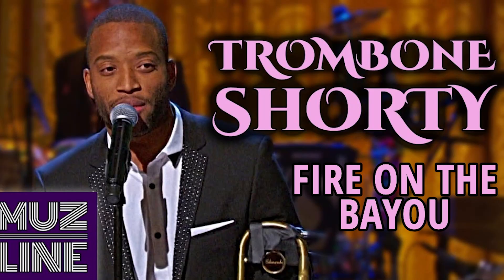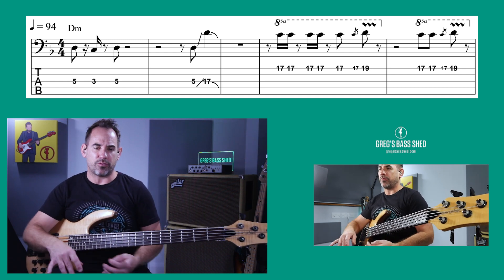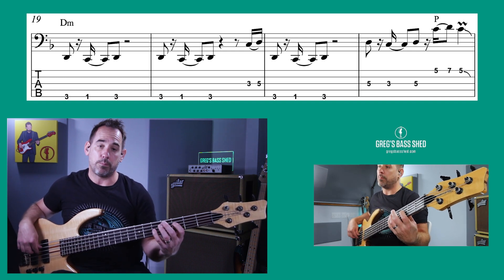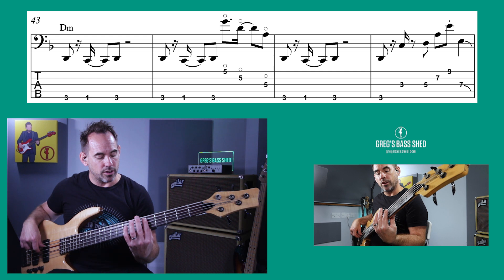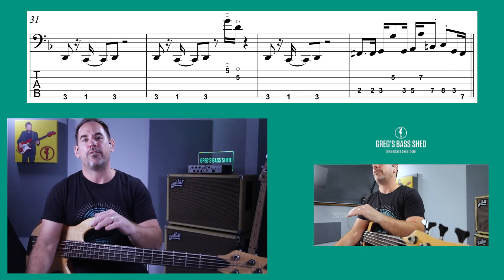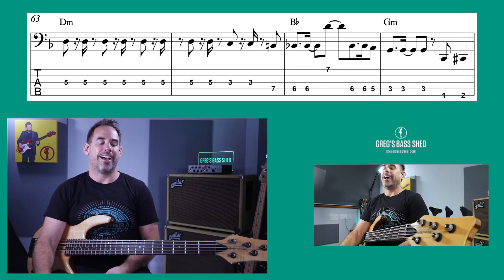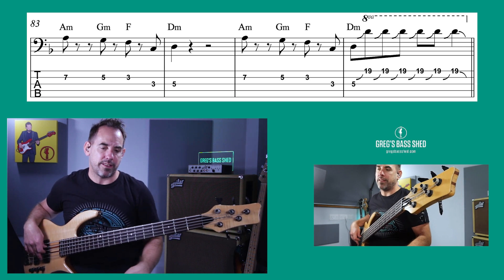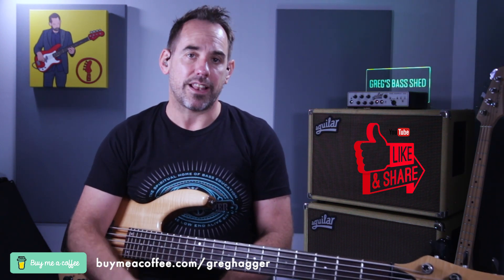Uncovering The Groove: Trombone Shorty's Fire On The Bayou Bass Line Analysis (No.118)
Welcome to Bass Line Breakdown! In this lesson (No.218), we'll be diving into the infectious groove of "Trombone Shorty's Fire On The Bayou." Join us as we uncover the secrets behind this fiery bass line. From the syncopated rhythms to the intricate fills, we'll break it all down step by step. Get ready to unleash your inner funk as we explore the iconic bass line that drives this New Orleans classic. With its irresistible grooves and captivating energy, "Fire On The Bayou" is a must-know for any bass enthusiast. In this comprehensive breakdown, I'll go over the fundamental techniques and concepts used in this bass line, such as harmonics, slides, and syncopation. I'll also provide valuable tips on how to nail the signature feel and pocket of the track. Whether you're a beginner or an experienced player, you'll find something valuable to take away from this breakdown. Don't miss out on learning from some of the best bass lines of all time. By studying and mastering the intricacies of "Trombone Shorty's Fire On The Bayou," you'll elevate your playing and gain a deeper understanding of funk and groove-based bass playing. So grab your bass and let's dive into the captivating world of "Trombone Shorty's Fire On The Bayou." Join me in uncovering the magic behind this iconic bass line, and take your playing to the next level!

Timestamp:
0:00 Uncovering The Groove: Trombone Shorty's Fire On The Bayou Bass Line Analysis
1:02 The Analysis
1:42 Intro
3:05 "Do you want to funk it up" Section
3:49 Chorus
4:44 The Licks
4:57 Hammer-Ons
5:18 Pops
6:37 Harmonics
7:56 Minor Pentatonic Licks
9:39 Chromatic Run
10:37 Trombone Shorty's Solo
15:07 Bridge
15:58 Outro